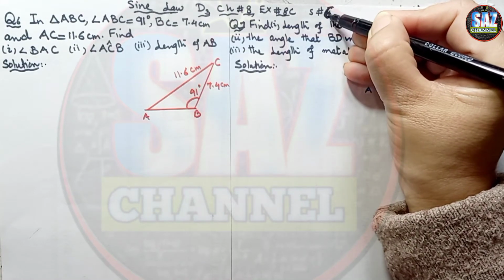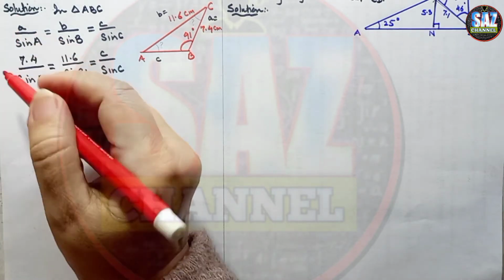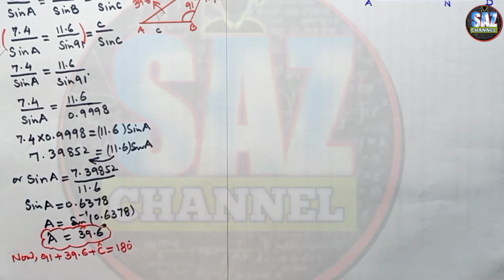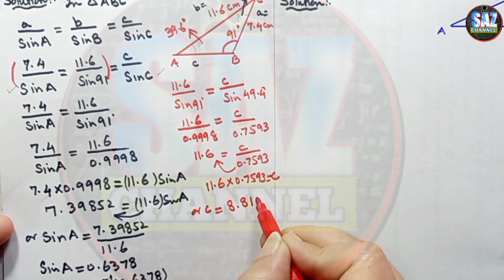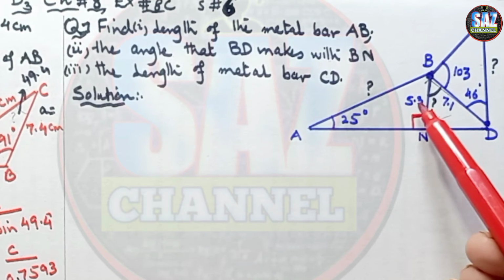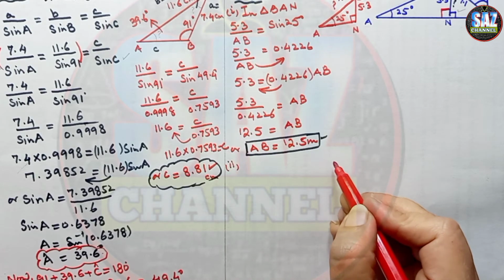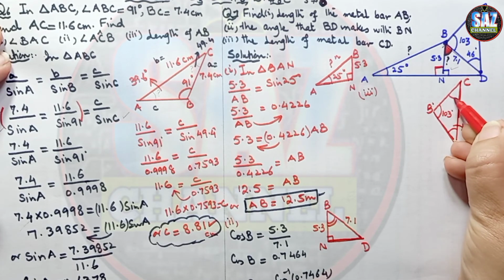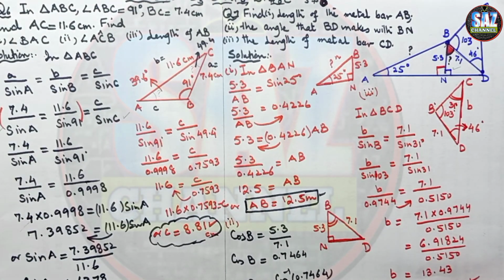The sine rule|Solving oblique triangle by using sine law|NSMD3(7TH EDITION)|EX#8C|Q#6,7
In this video you can find an easy and step by step explanation of solution of problems involving area, unknown lengths and angles of right and oblique triangles by using sine law